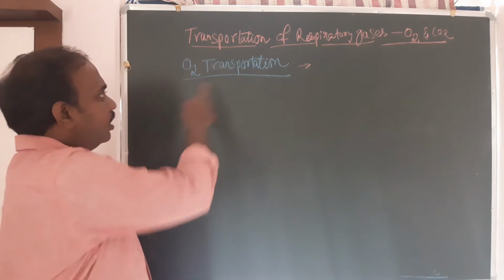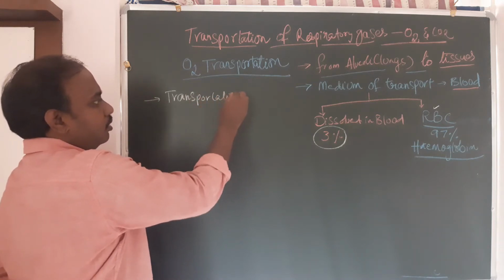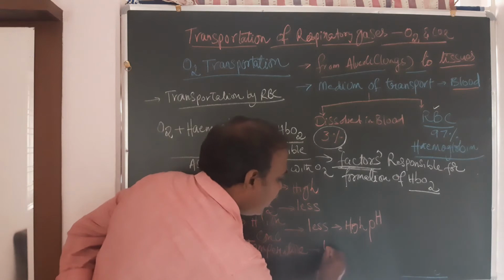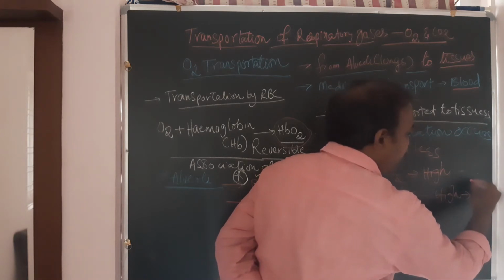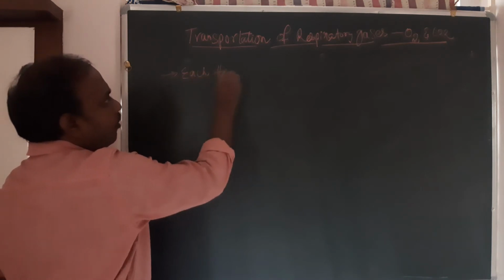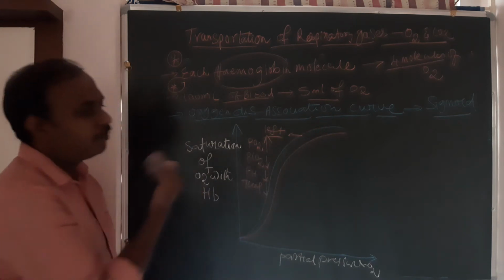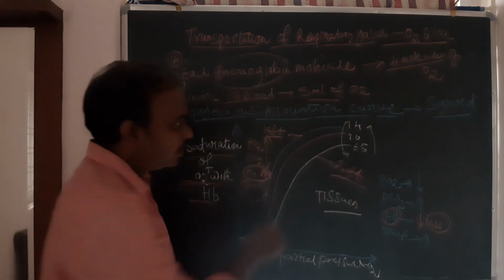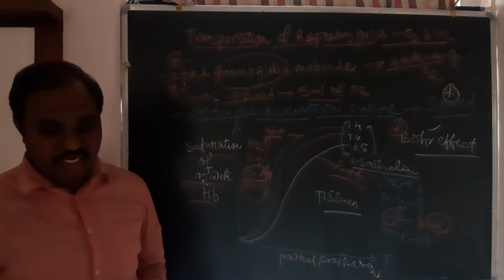Transport of oxygen Lesson 10